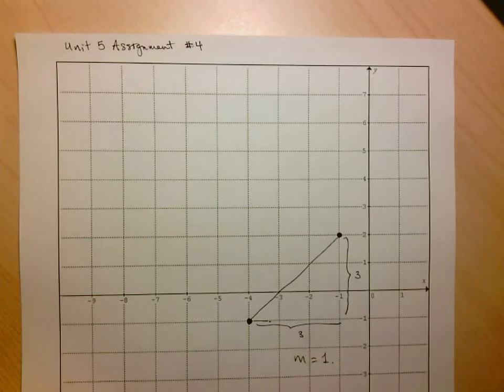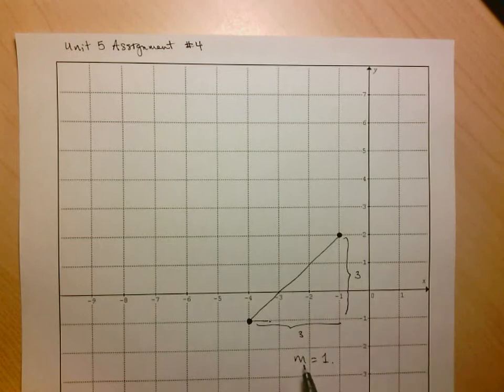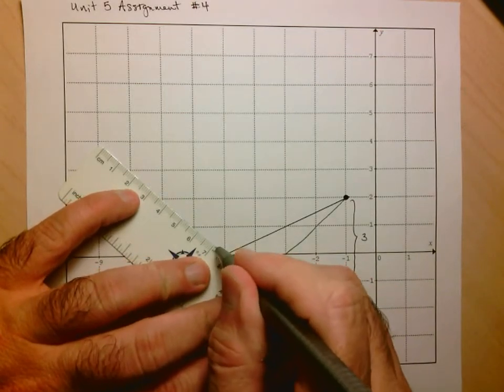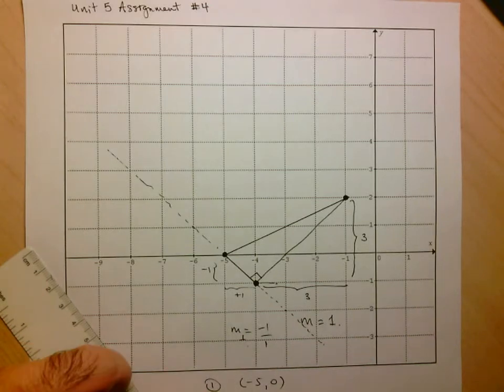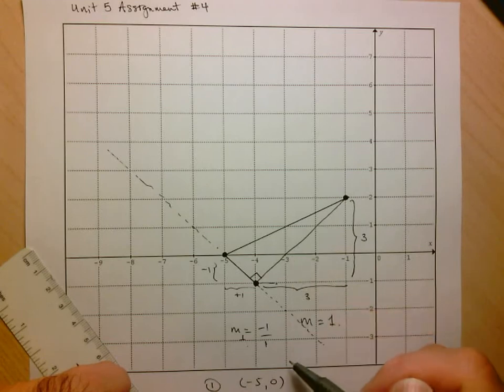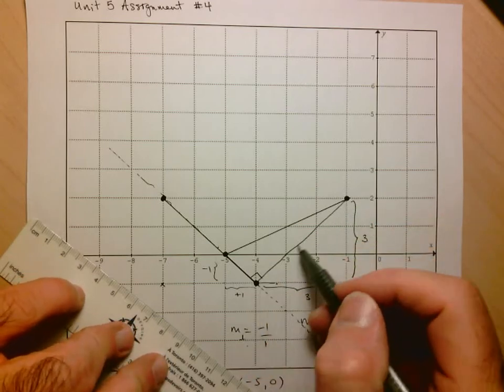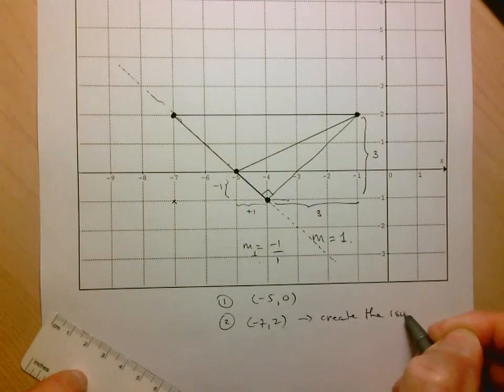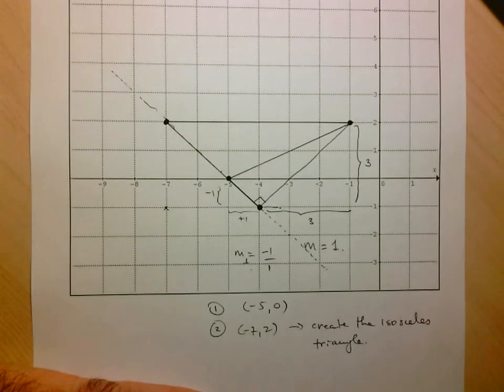MPM1D Unit 5 Assign no4